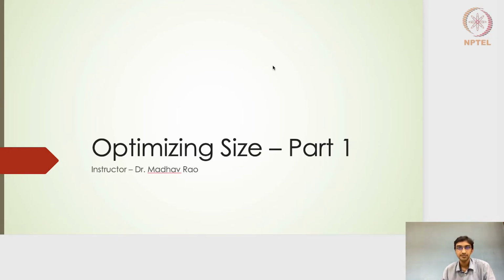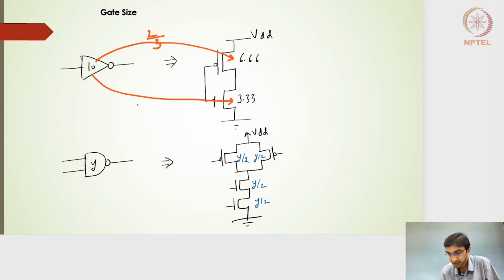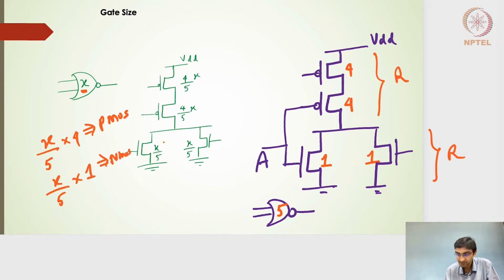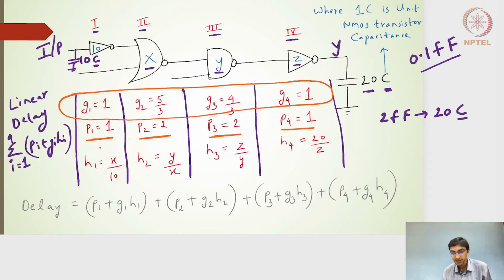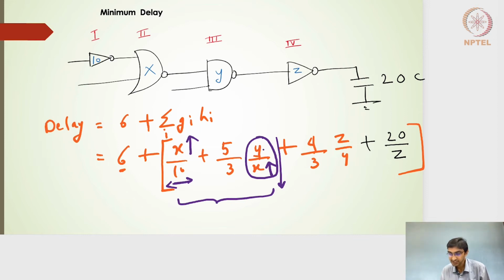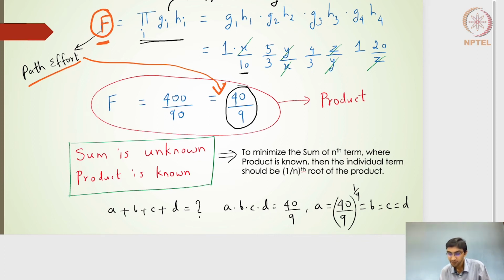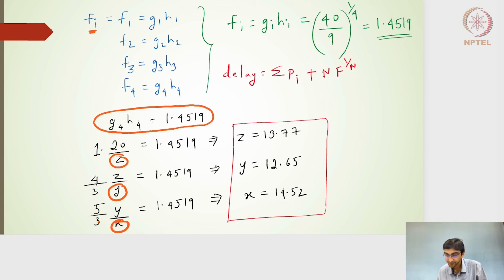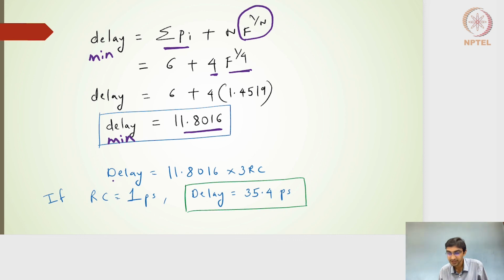5.4 - Optimizing Gate Size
5.4 - Optimizing Gate Size
The lecture discusses on an optimizing gate sizes for a given single-path digital design. The lecture shows an example on designing the gate sizes and transistor widths to minimize the delay for a given single-path digital design.